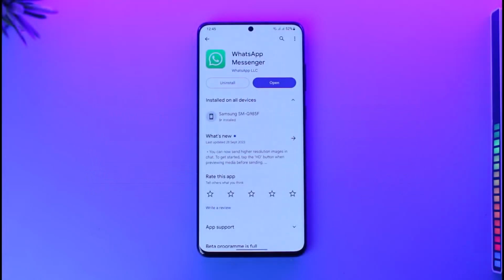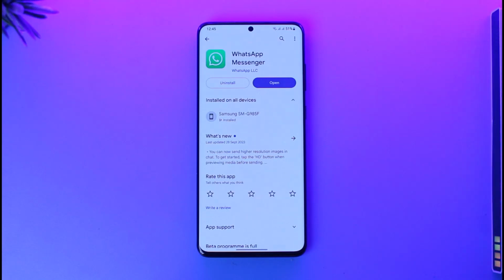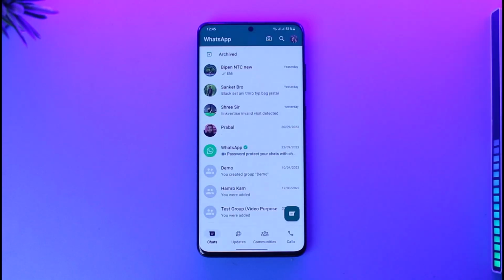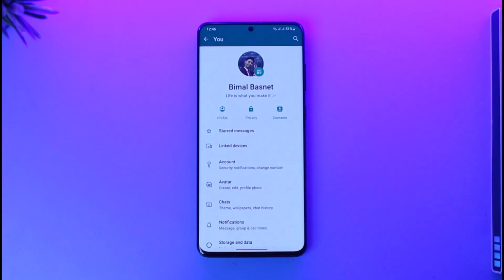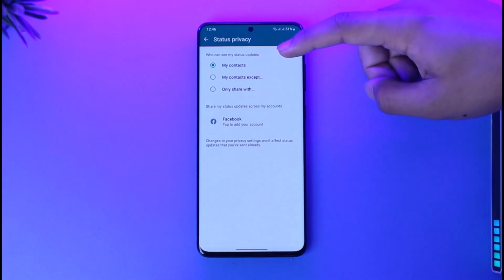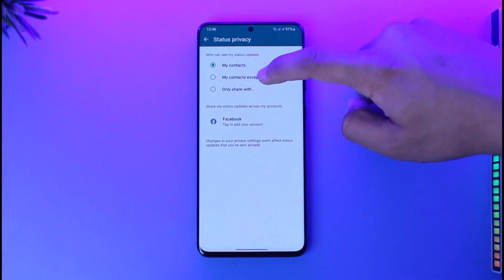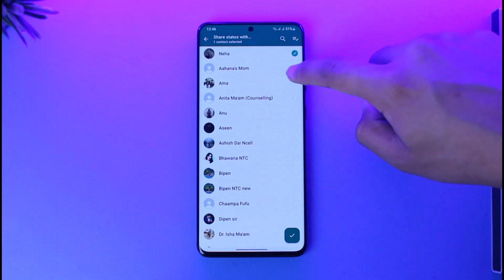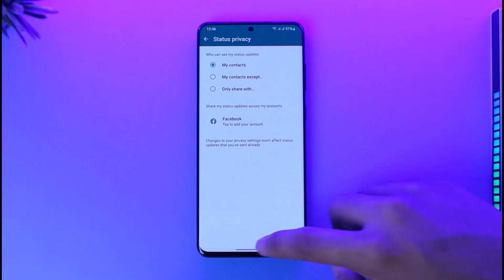How to Hide WhatsApp Status from Some Contacts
This video guides you in quick easy steps to hide status only from some specifc contacts on WhatsApp. So make sure to watch this video till the end.

~ Chapters:
0:00 Introduction
0:10 Hide Status from Contacts
0:58 Conclusion